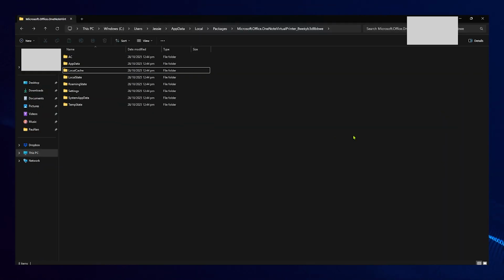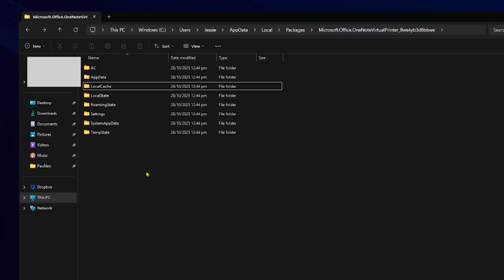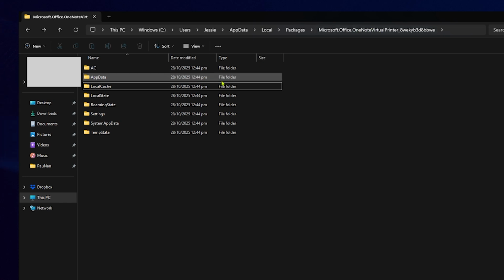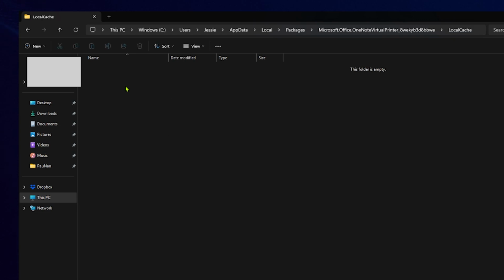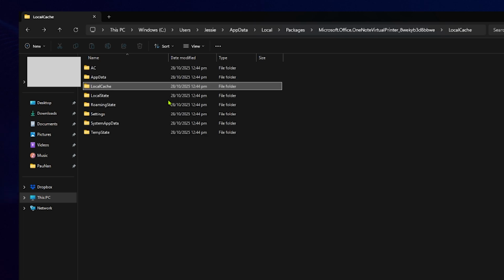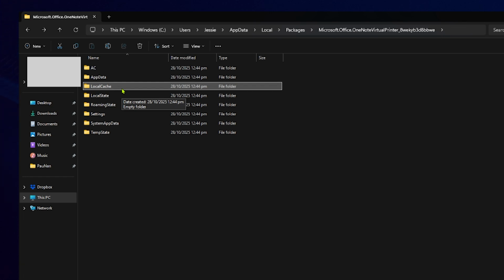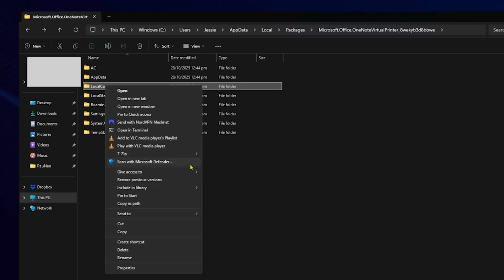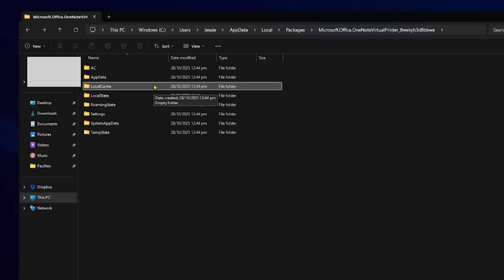How to Clear Onenote Cache Location (2026 Guide)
In today's video we cover how to uninstall onenote, how to delete apps, how to delete windows bloatware, how to fix onedrive installation, how to install onedrive after issues, how to unlink onedrive account from windows 11, como desactivar onenote windows 10, how to unlink onedrive on windows 11, how to unlink onedrive on windows 10, como quitar onenote, desinstalar onenote, como eliminar onenote de mi pc, how to, troubleshooting guide, how to fix slow wifi, como desactivar onenote para imprimir, how to fix onedrive storage full